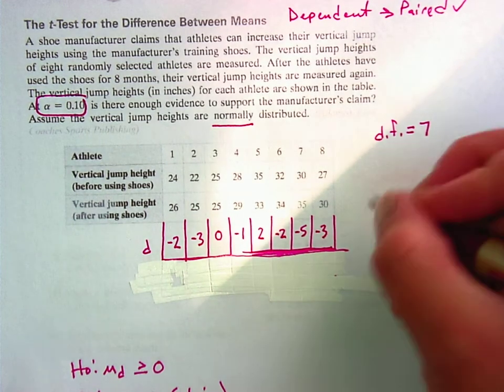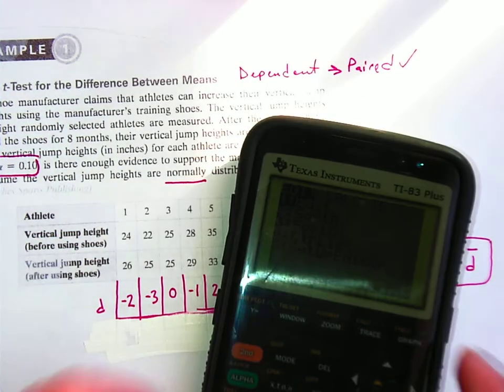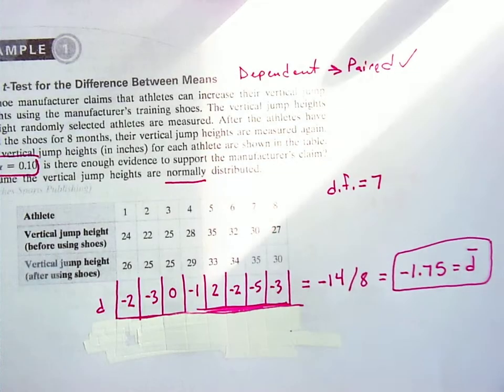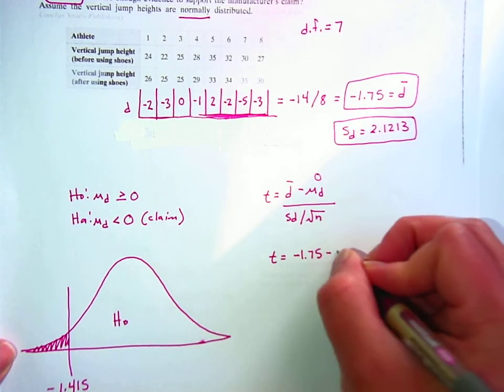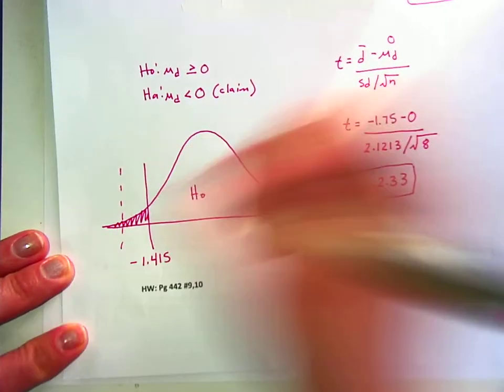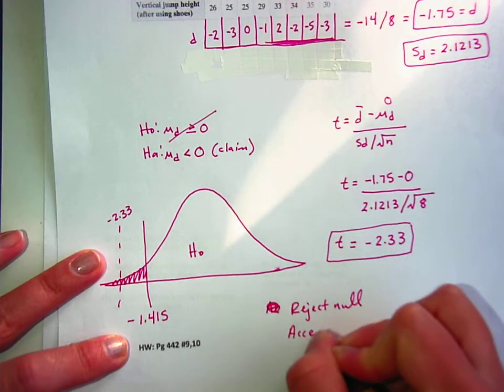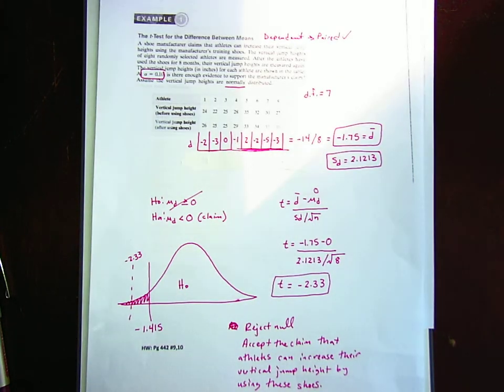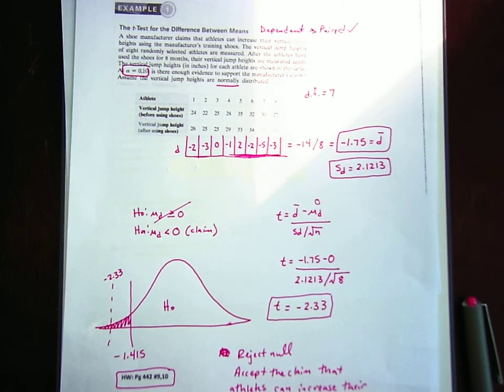5/13 Statistics (Part 2)